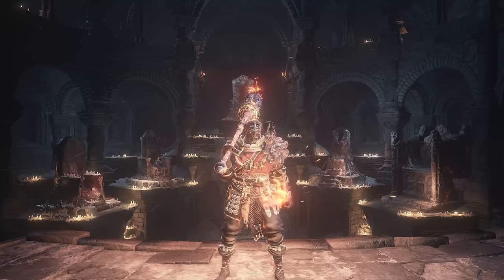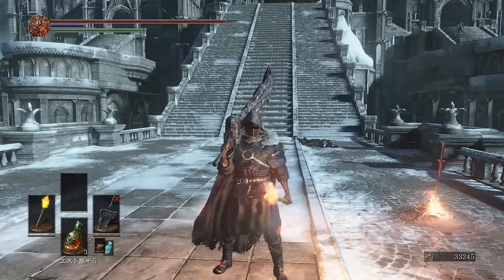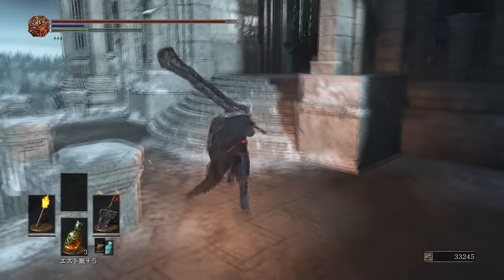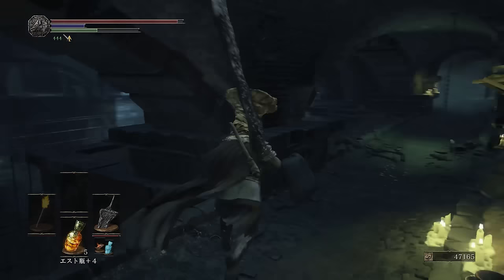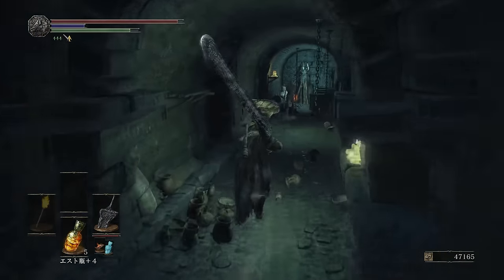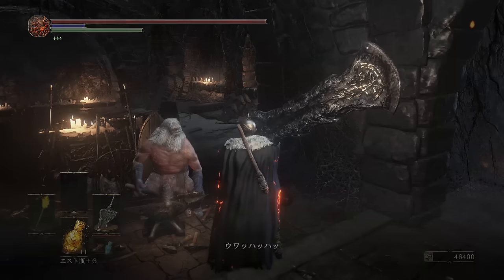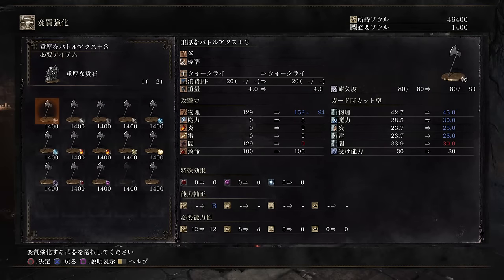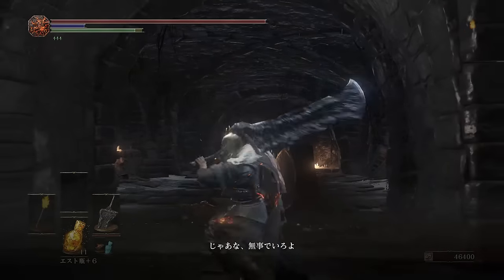Dark Souls 3: All Coal Locations (How to Infuse Weapons)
Dark Souls 3 All Coal Locations:
In this video, I show you guys how to find all the coals in Dark Souls 3, which is needed if you want to infuse your weapons with things such as lightning, fire, etc. If you found this helpful, be sure to Subscribe and stay tuned for more Dark Souls 3.
Farron Coal: Road of Sacrifices
Enables you to infuse weapons with,
- Heavy Gems
- Sharp Gems
- Poison Gems
Sage's Coal: Farron Keep
- Crystal Gems
- Blessed Gems
- Deep Gems
Giant's Coal: Anor Londo
- Lightning Gems
- Simple Gems
- Chaos Gems
Profaned Coal: Irithyll Dungeon
- Dark Gems
- Blood Gems
- Hollow Gems